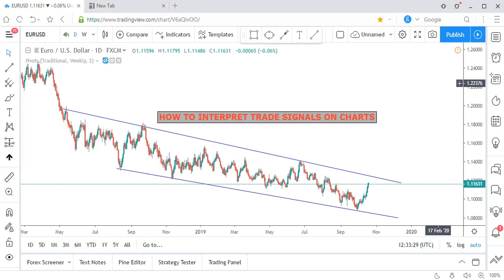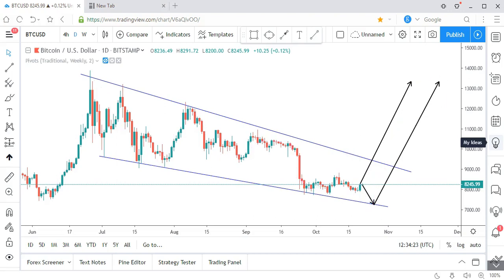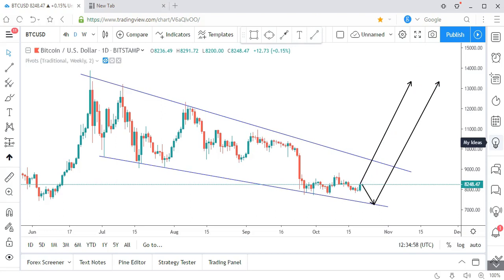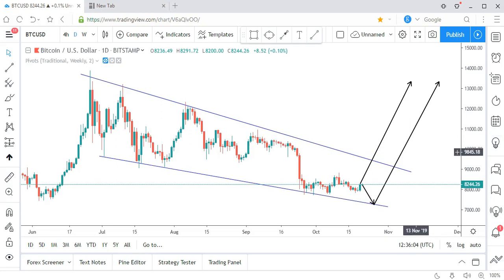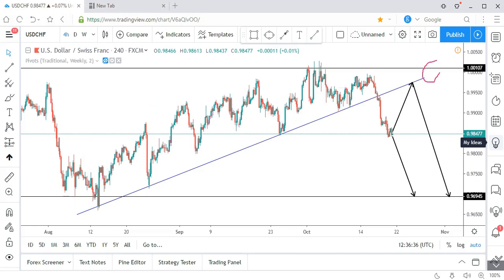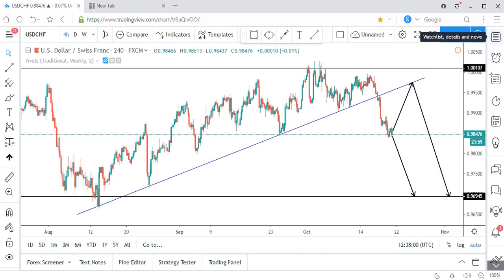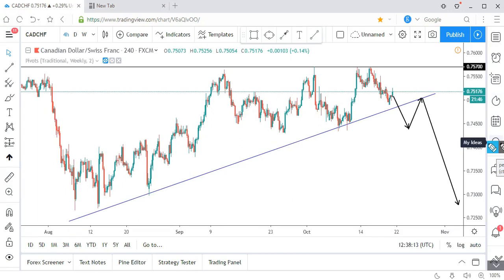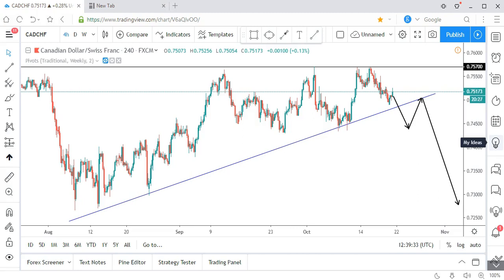HOW TO INTERPRET TRADE SIGNALS ON CHARTS